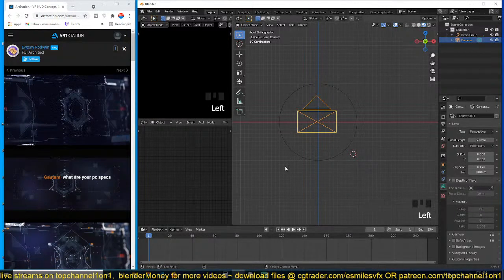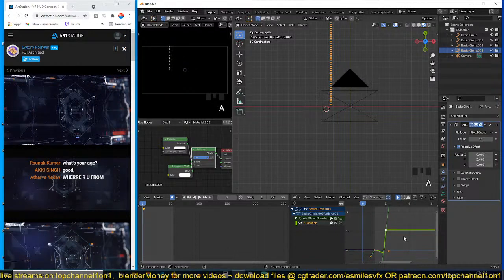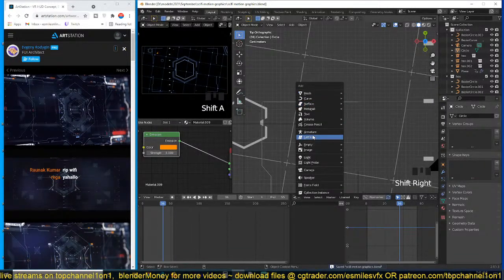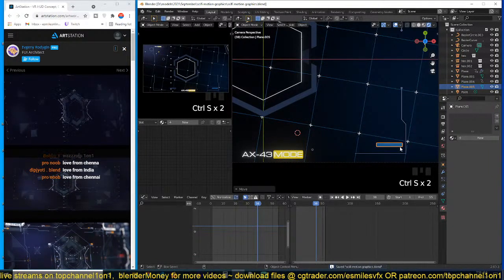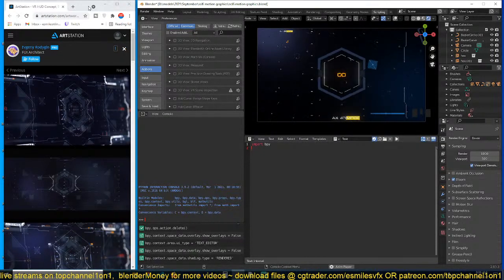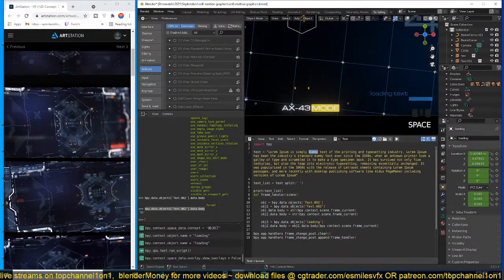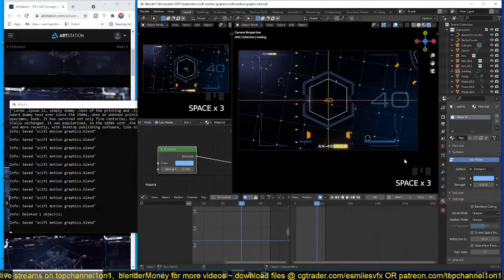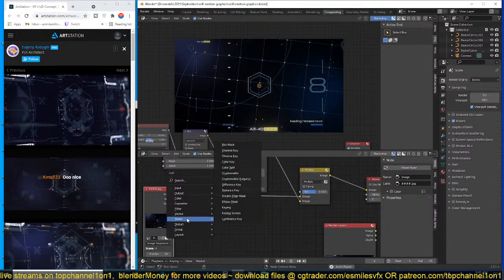🔴 blender live - creating scifi motion graphics in blender